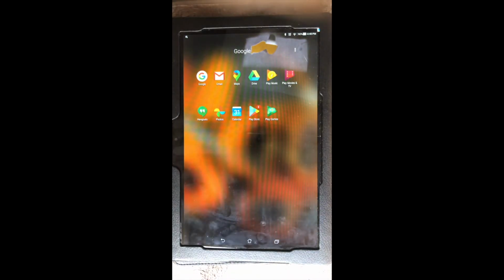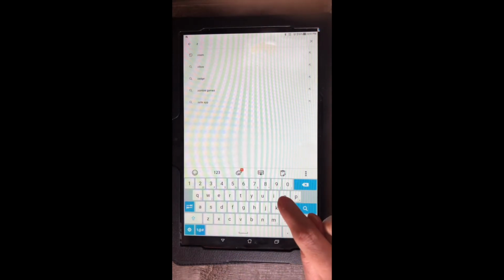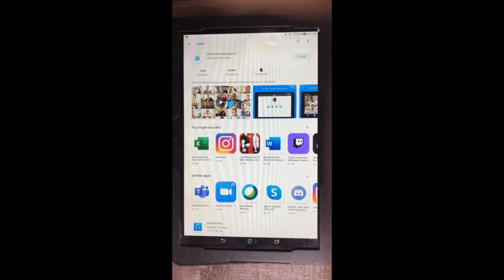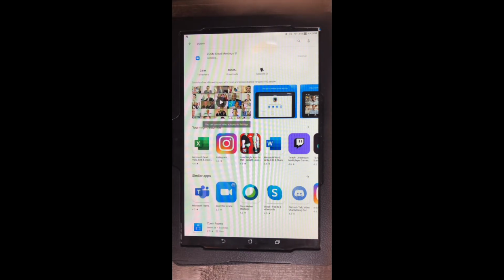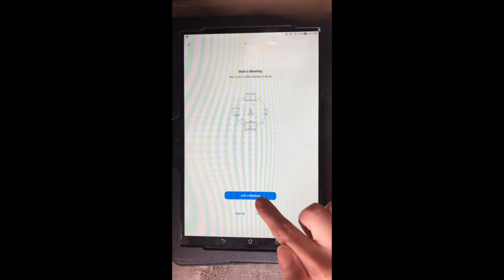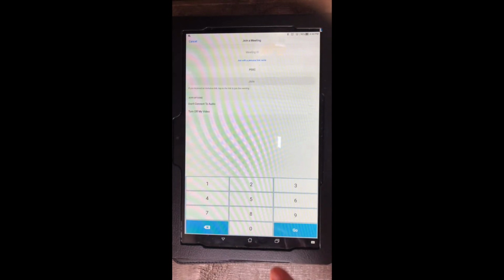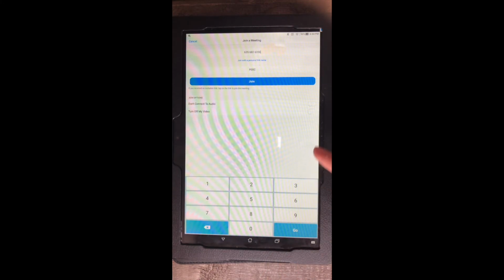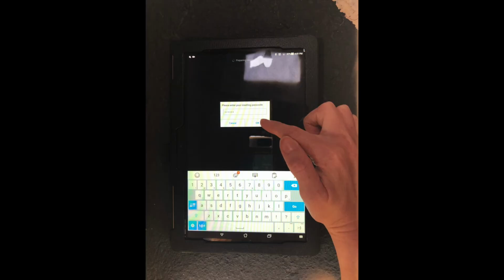Tech Tutorials - Zoom for Android (English version)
Our very first Tech Tutorials video series is here!

This is a quick step-by-step video on how to download Zoom to your Android devices. If you have a different kind of device, check out the other videos in the series.

We know this video is mostly horizontal...we're still learning! :) We'll make sure this doesn't happen for our upcoming video series. Thanks for your patience as we learn and grow with you.